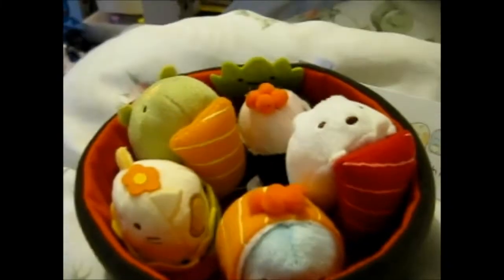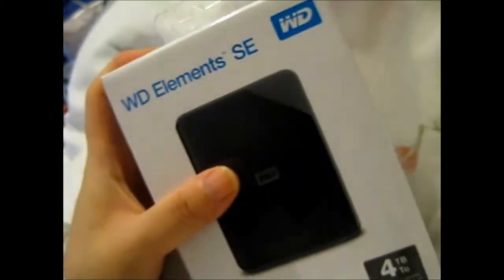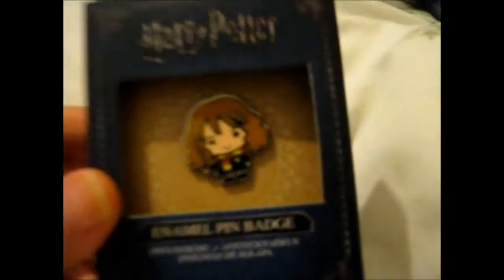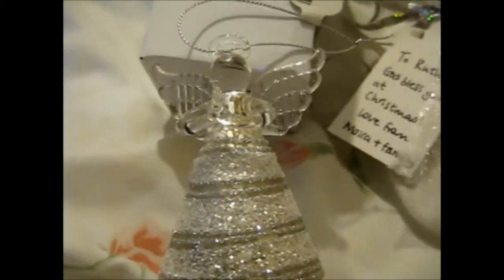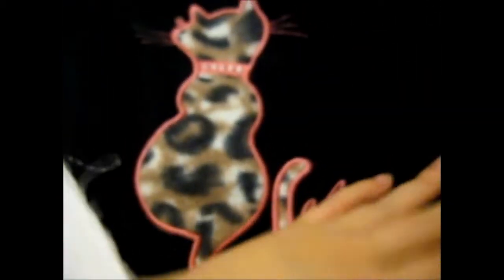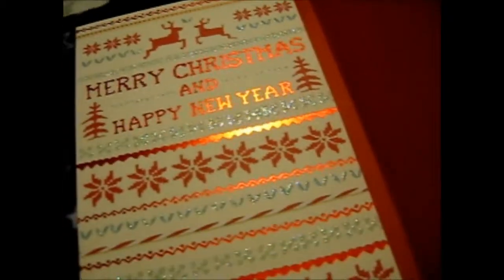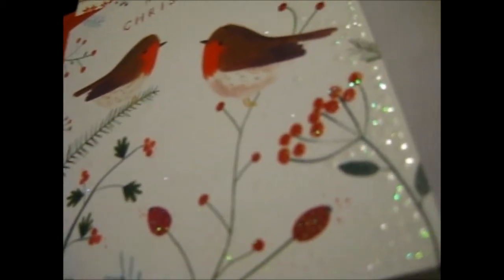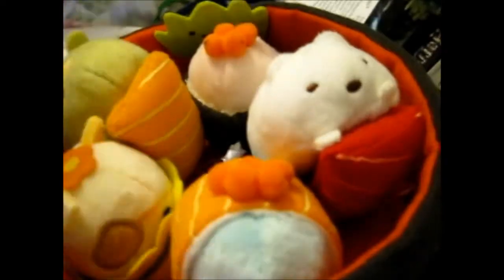What I got for Christmas! [2018]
Contents from: Family & Friends/Neighbours